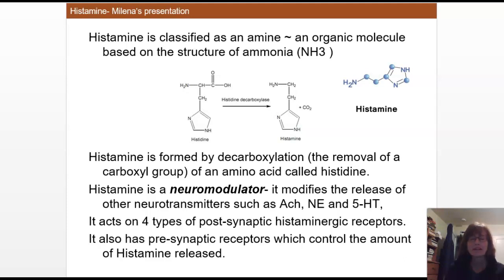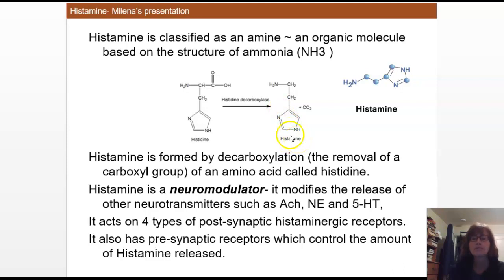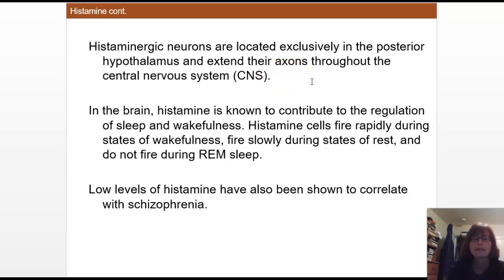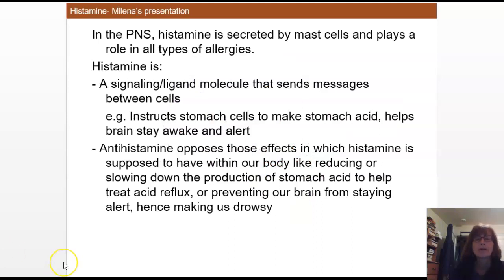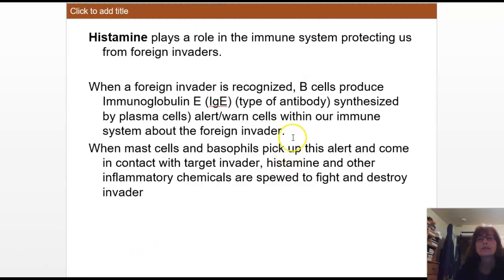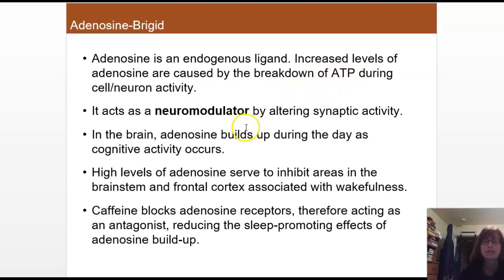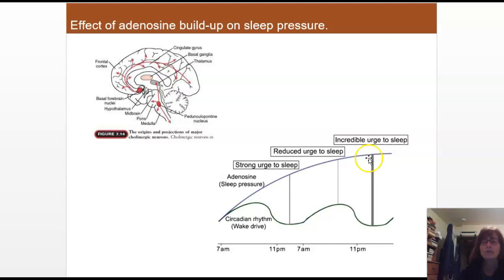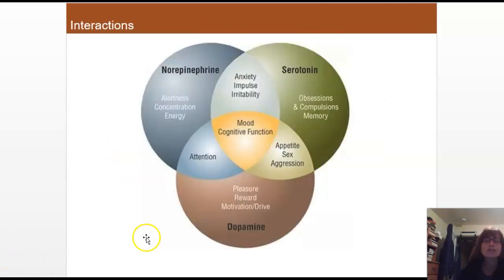Histamine, Adenosine, NO